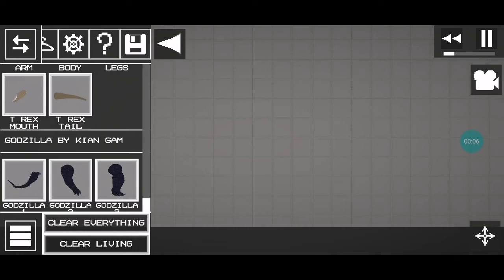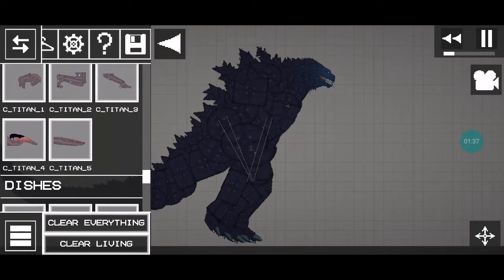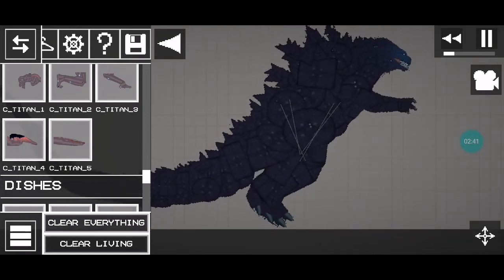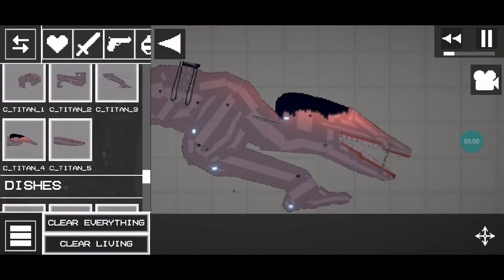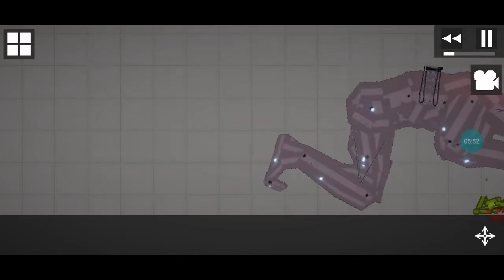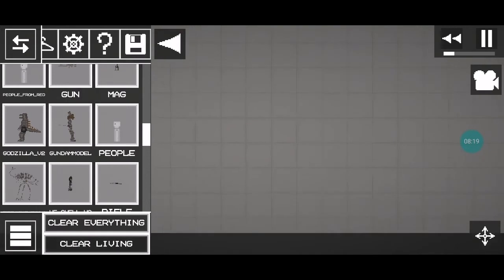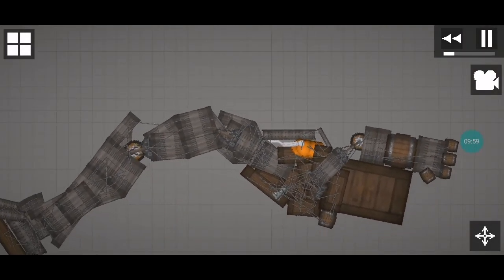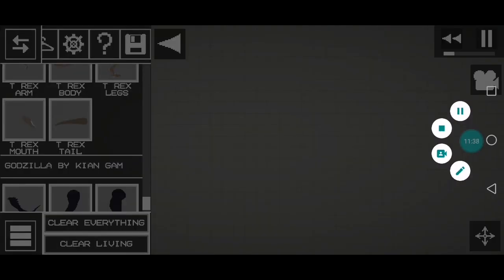godzilla and cart titan mod link is in the comments